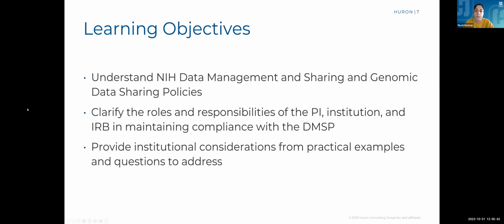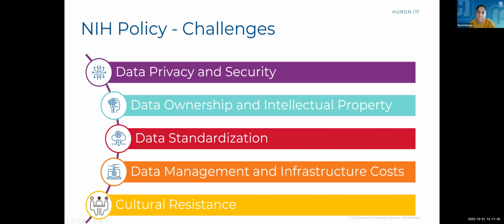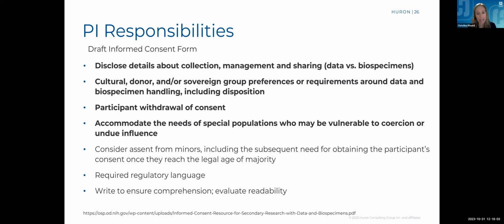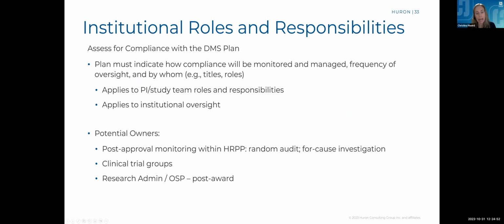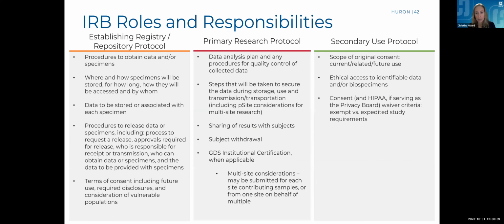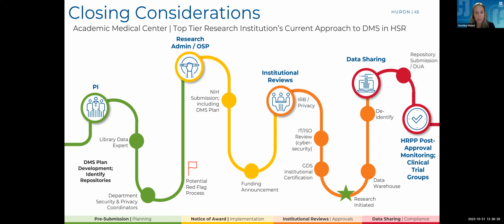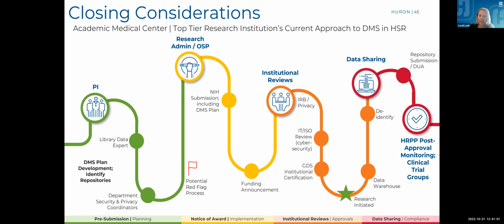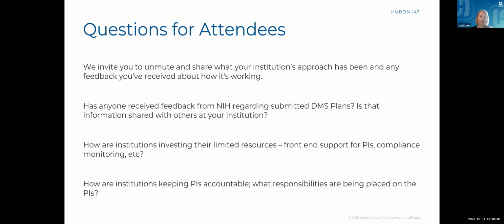NIH data management and sharing policy: Perspective of the IRB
This webinar explores the institutional research board’s (IRB) role in the National Institutes of Health’s (NIH) Data Management and Sharing Policy (DMSP) for research institutions, including what IRB administrators need to know about the requirements.